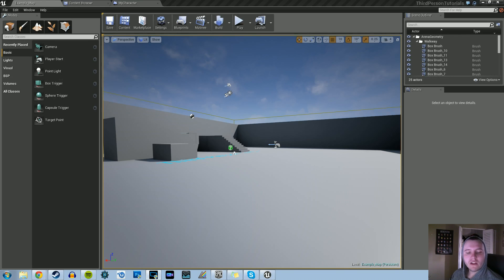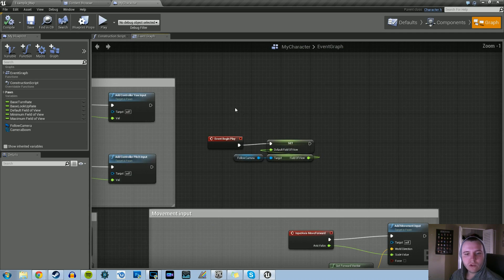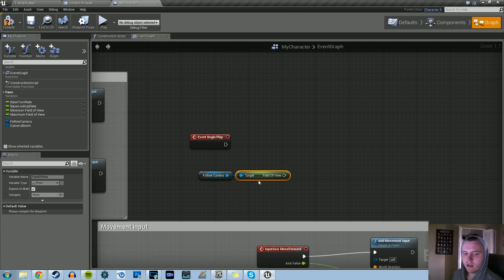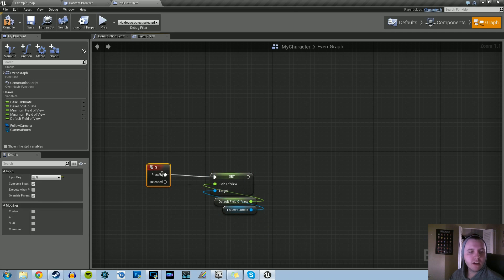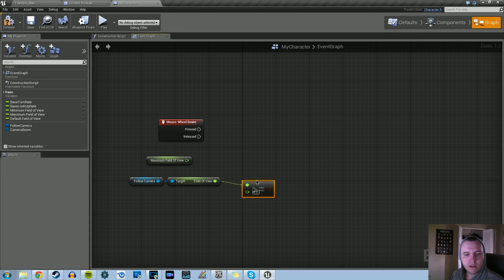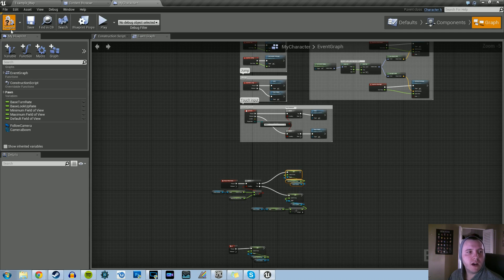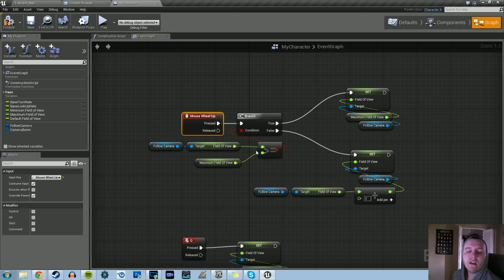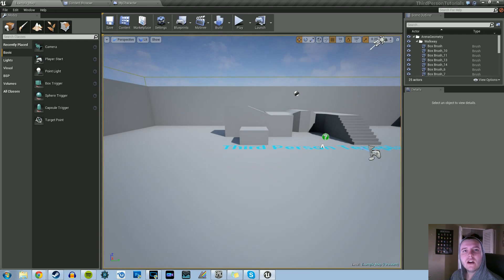UE4 Camera Zooming | A Blueprint Tutorial by Devin Sherry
In this tutorial, we create logic that allows the player to use the scroll wheel to zoom the camera in and out for a Third-Person camera.